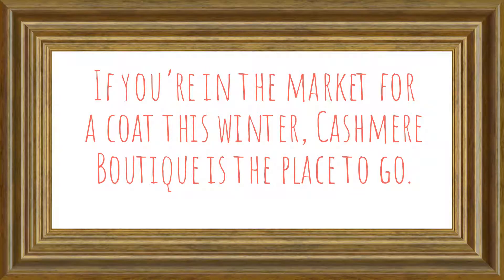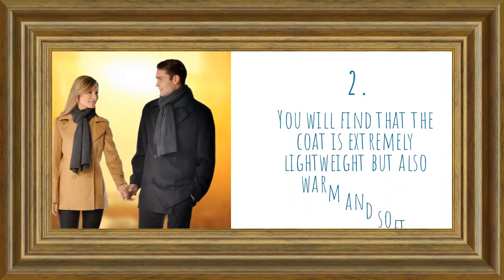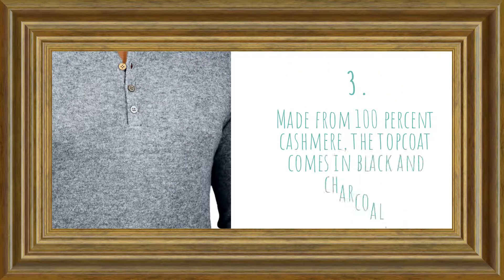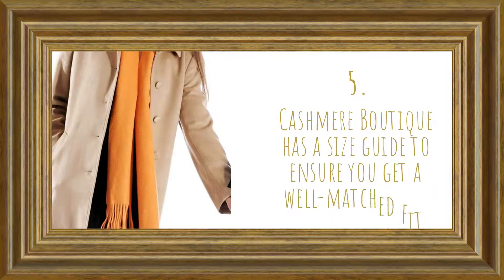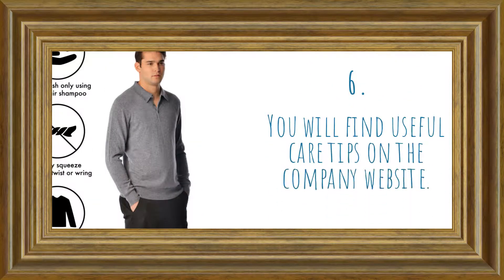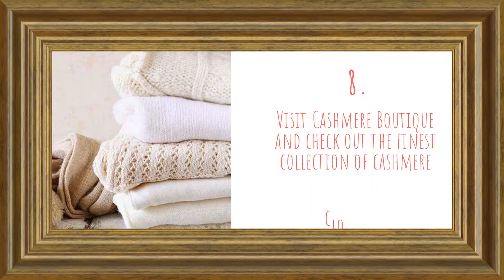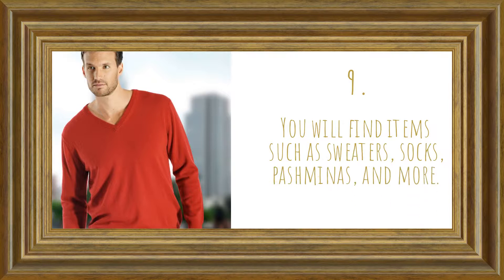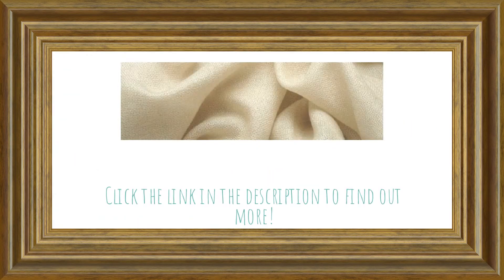Pure Cashmere TopCoats for Men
Over coats for Men in Pure Cashmere Available in Full Length and Knee length. Also available Car coats, Jackets and Pea Coats.